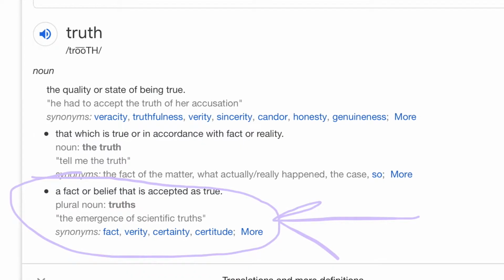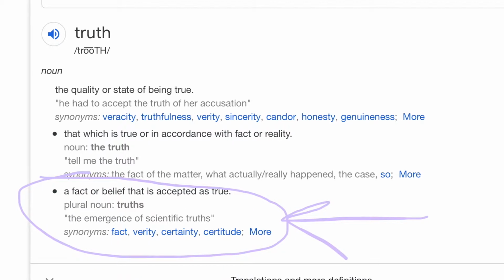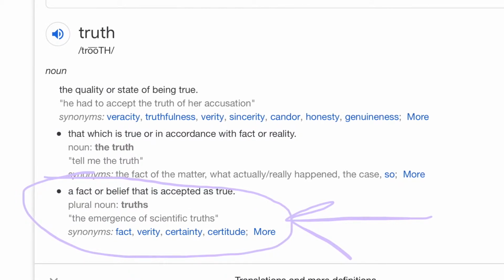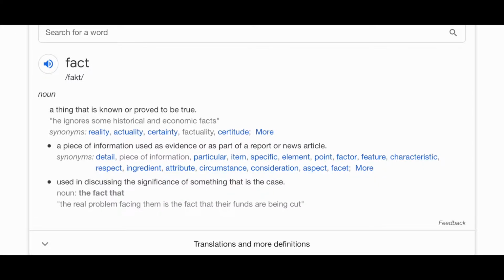HINDSIGHT SERIES: Truth v Fact: Know The Difference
This video discusses why truths and facts are not as interchangeable as we think, understanding the difference between them and how ignoring this can affect the decisions we make.

Other Info:
Join my FB Group called Power @ Prosper W/ Purpose
Intro/Outro by Just.In check him out on IG: official just.in